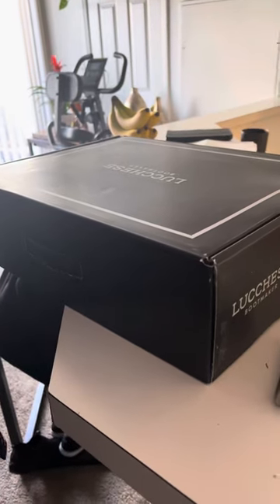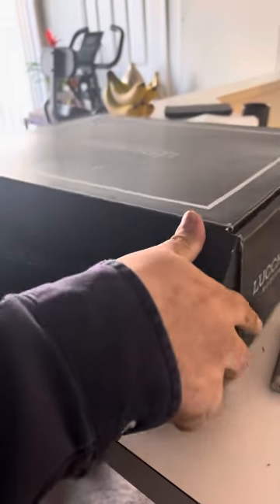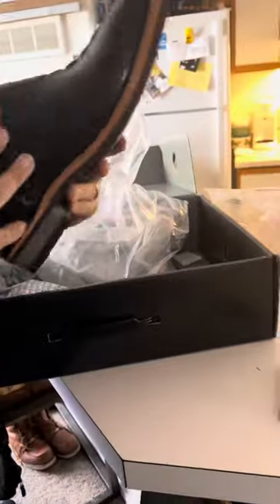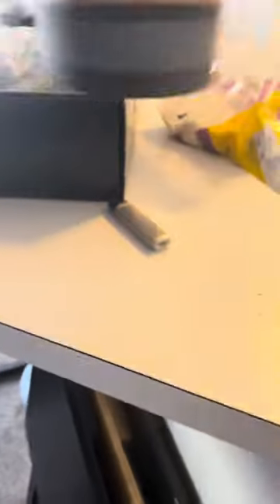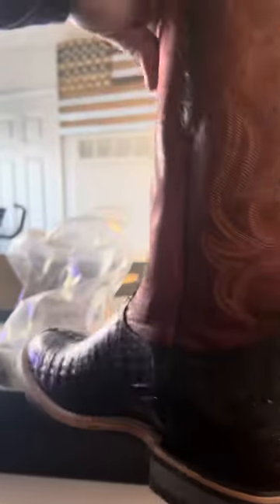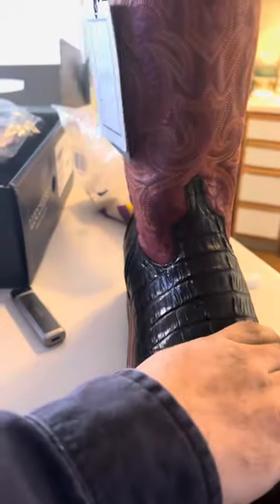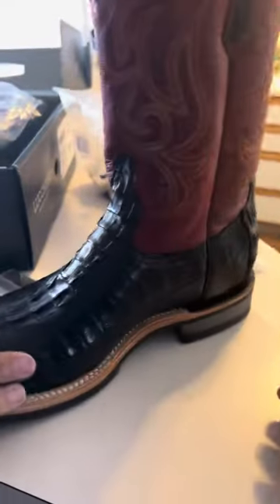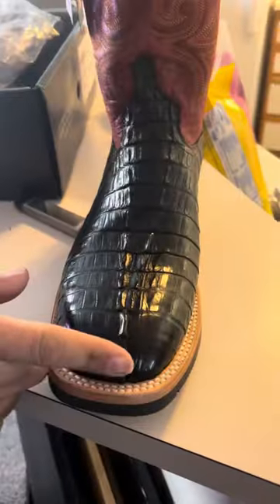Lucchese Rowdy Hornback Caiman